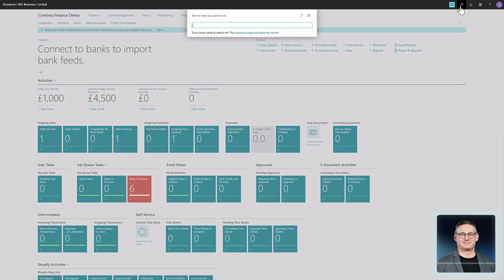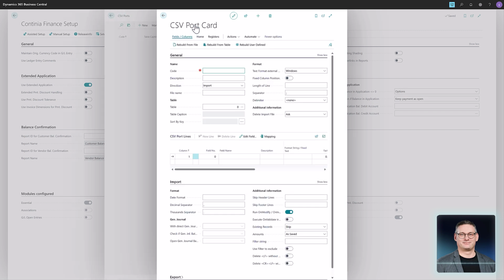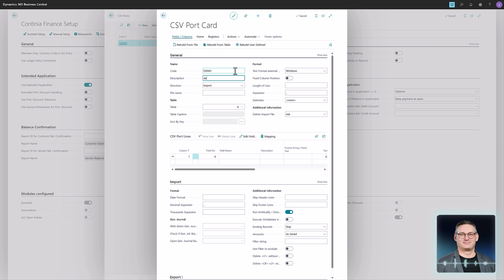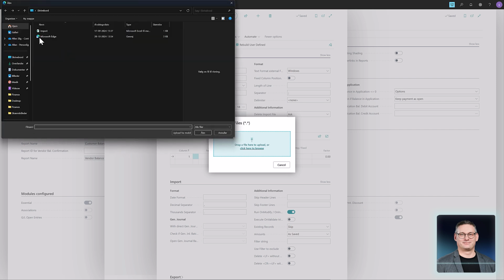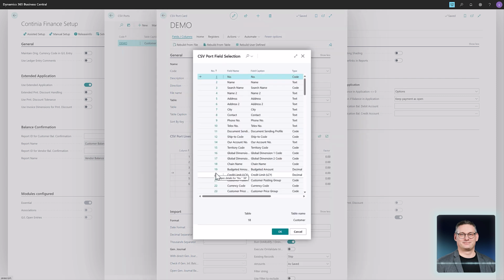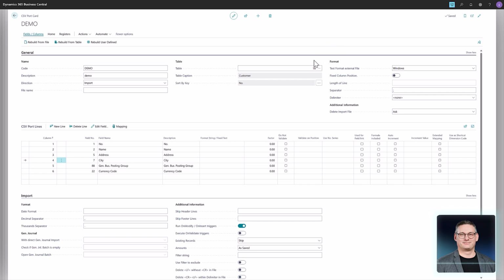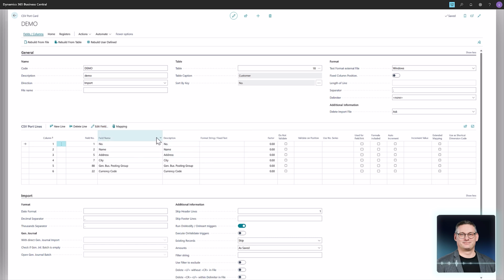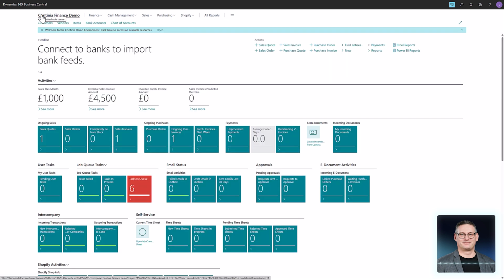Continia Finance, Essential Module - CSV Ports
About Continia:

Continia Software is a leading provider of scalable add-on solutions for Microsoft Dynamics 365 Business Central with over 30 years' experience. Our finance automation solutions eliminate up to 90% of manual tasks, enhancing transaction accuracy, financial controls, and cash flow.

The #1 value customers get from Continia's solutions is more time. Our solutions are designed to streamline financial processes, saving businesses worldwide thousands of hours every month.

Instead of aggravating manual data entry, tracking down documents and approvals, or manually sending out invoices, users can focus on value-adding activities. From AP automation to expense management and carbon accounting, we provide seamless and efficient solutions so you can get home on time.

More than 1,600 partners implement and support our solutions worldwide, serving over 20.000 customers in the Microsoft Dynamics ecosystem. It’s About Time!